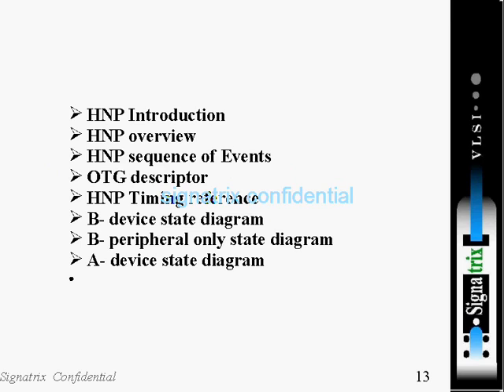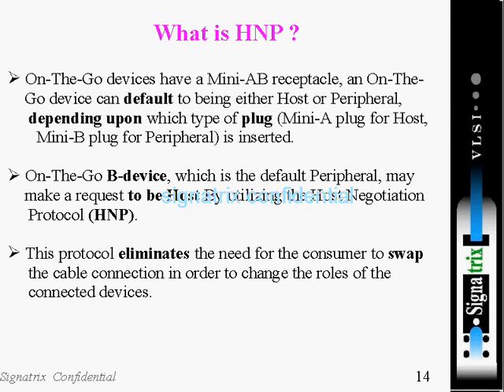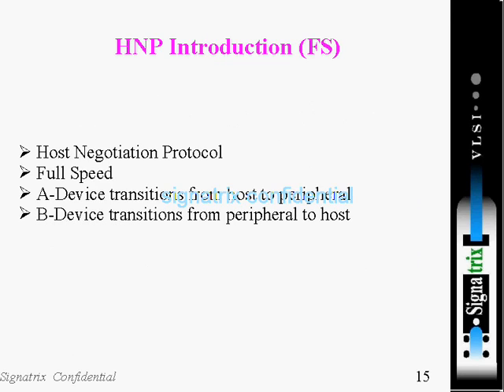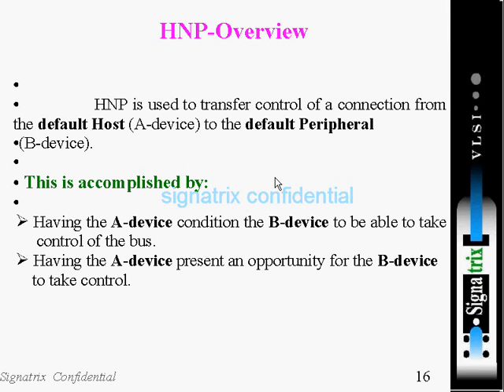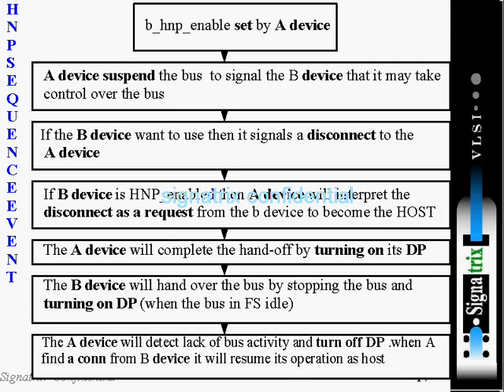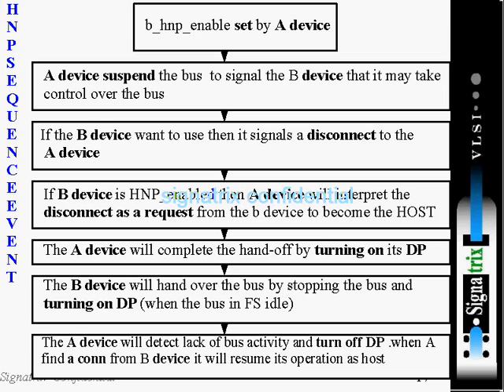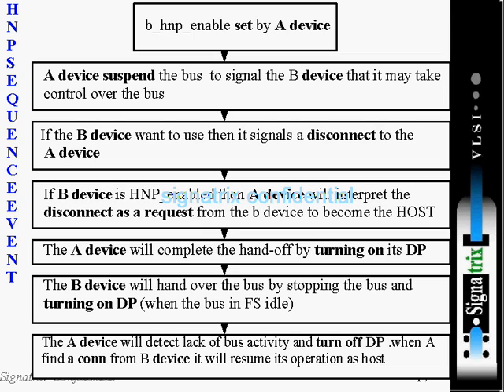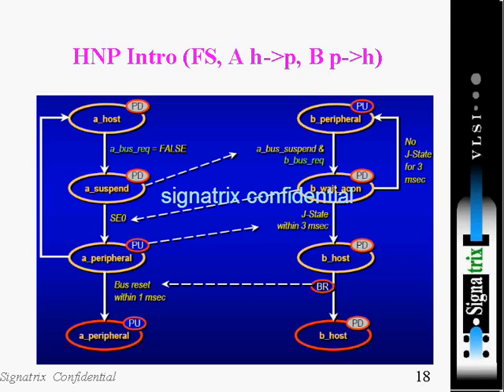otg spec 2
host negotiation protocol .
high speed suspend .
HS HNP